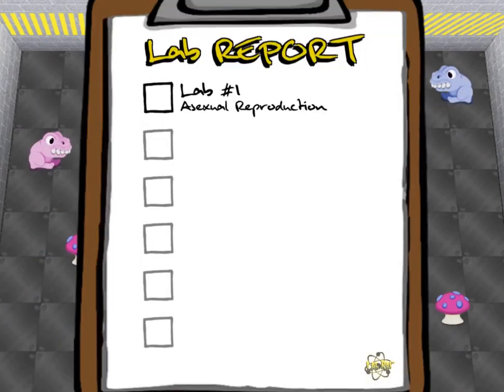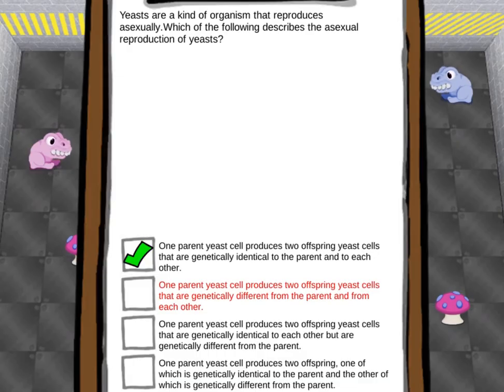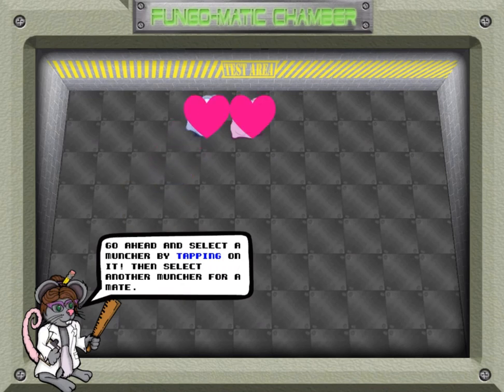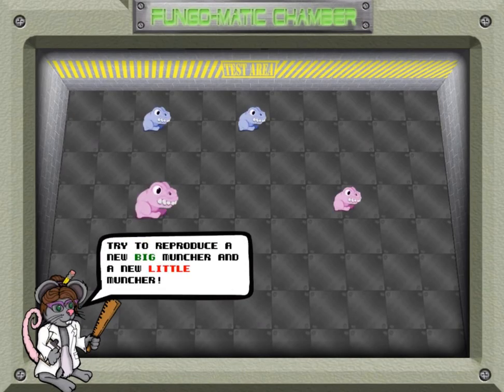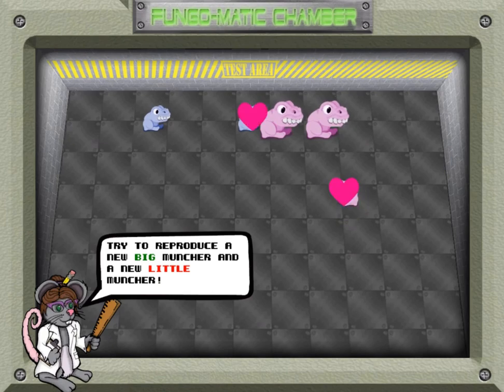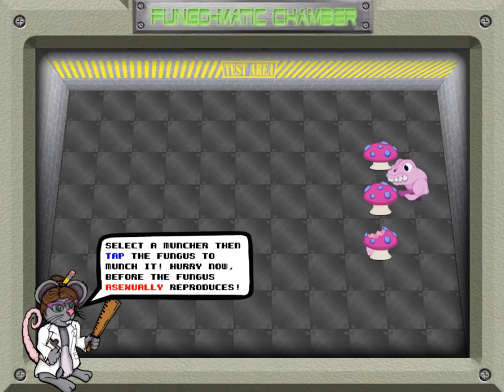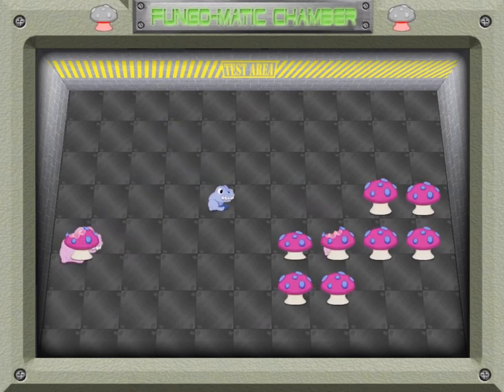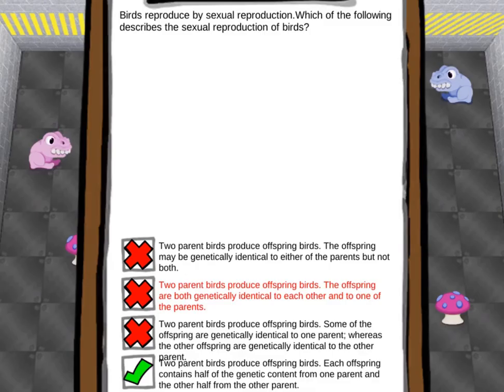EDU GAMES - Fiverr Contract Work Completed - The Lab Rat Fungus Muncher Edu Game Legends of Learning